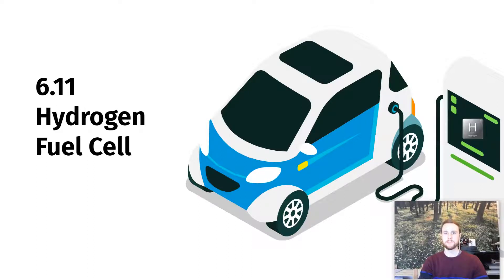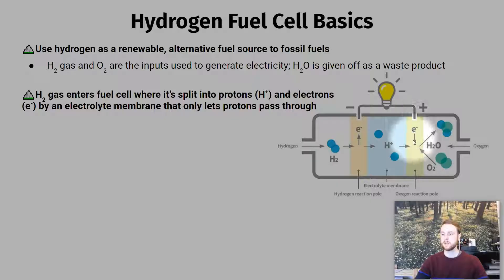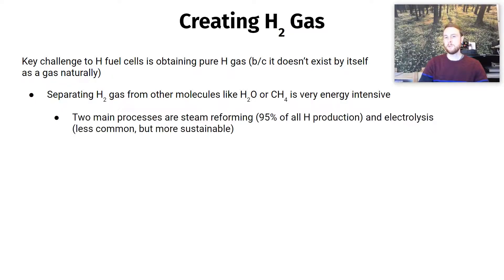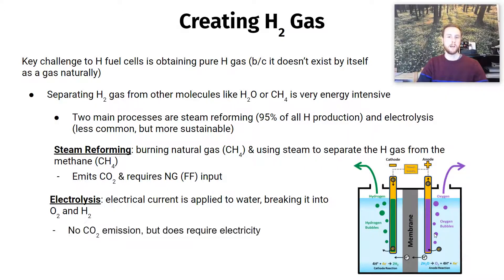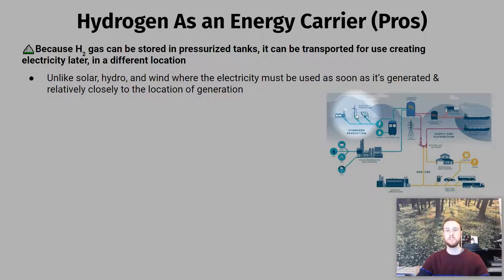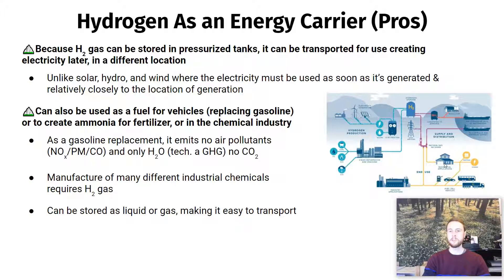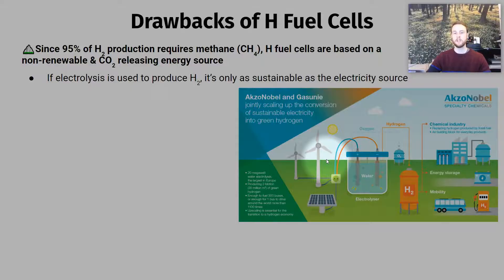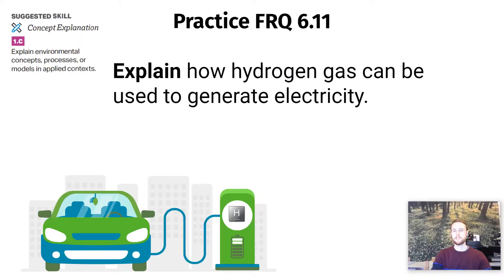AP Environmental Science Notes 6.11 - Hydrogen Fuel Cell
Check out the AP Environmental Science Exam Ultimate Review Packet Check out the slides used in this video and lots more APES resources in my link tree 🔗🌲 CED-aligned AP Environmental Science notes for topic 6.11 - Hydrogen Fuel Cell